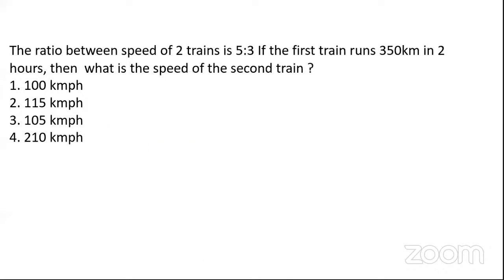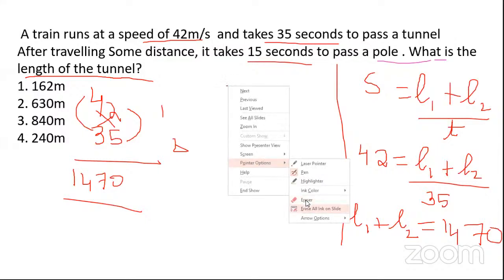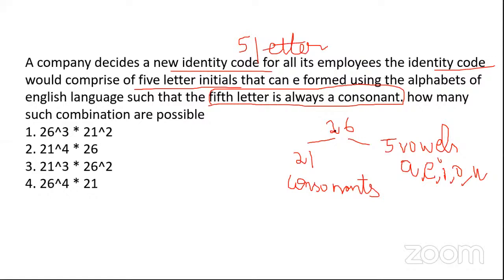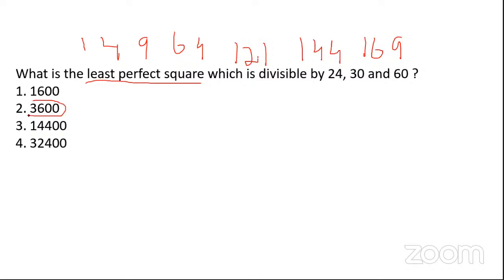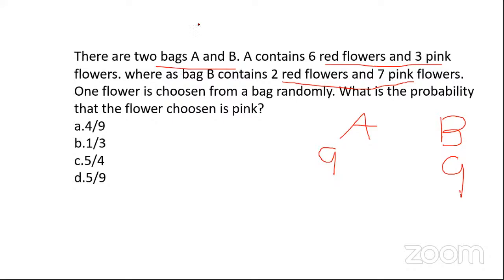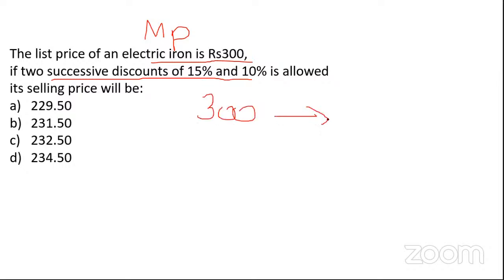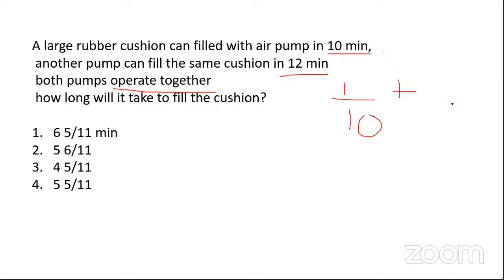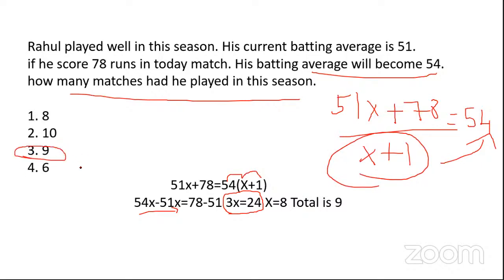Placement training|Wipro national level talent hunt-2021|SIEMsiliguri|07/01/2021|Quants-Aptitude1